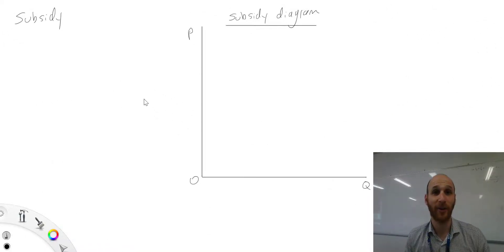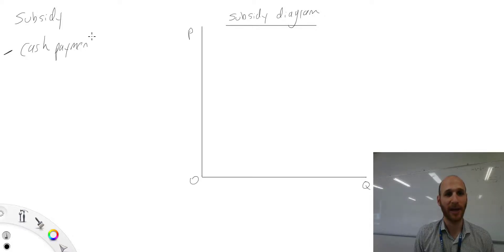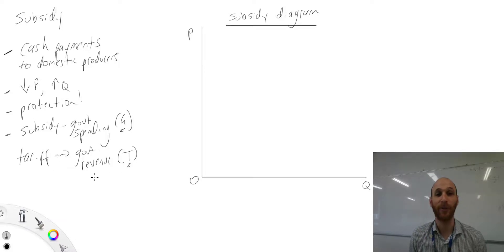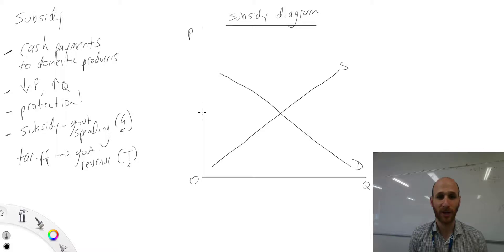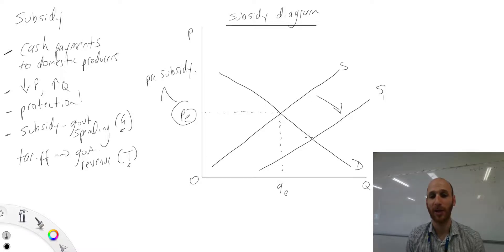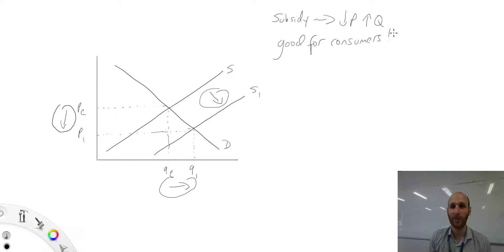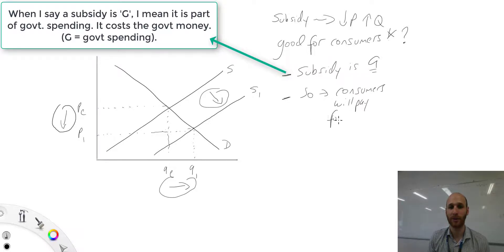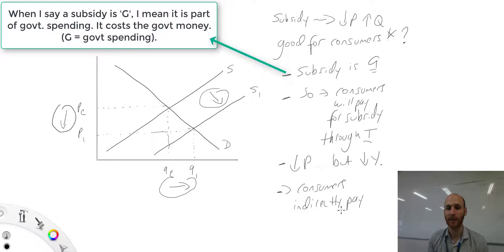How do you draw a subsidy graph?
Subsidies are cash payments to domestic producers. This video shows you how to draw them. Also looks at whether they're actually good for consumers.